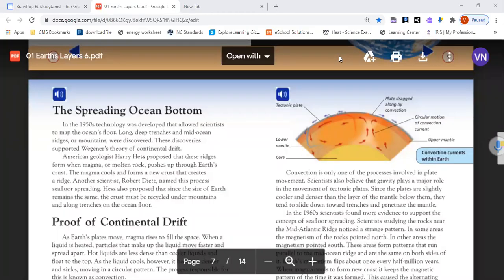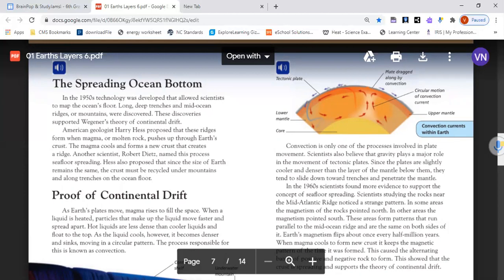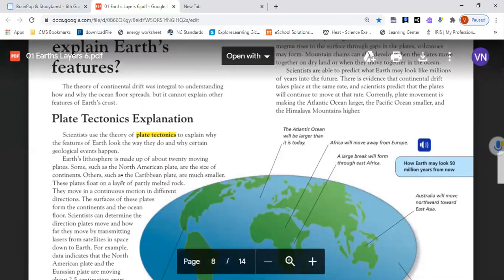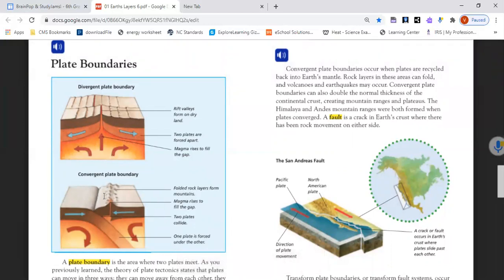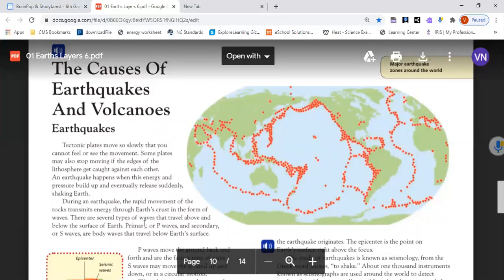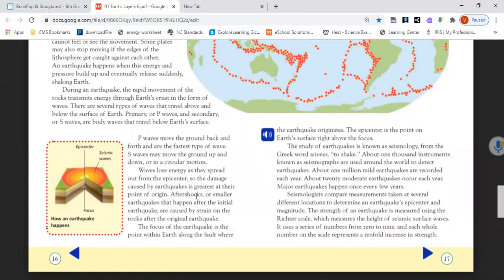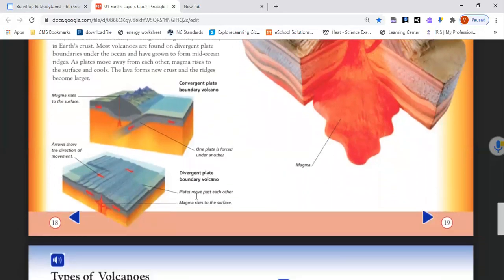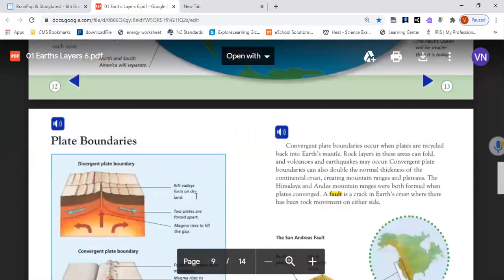plate boundaries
Students please listen to the document carefully and understand.